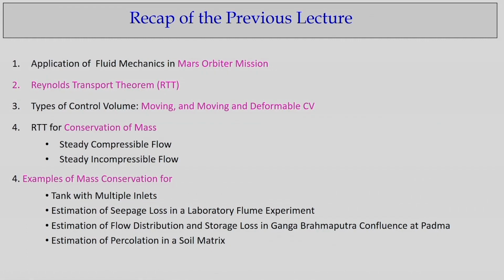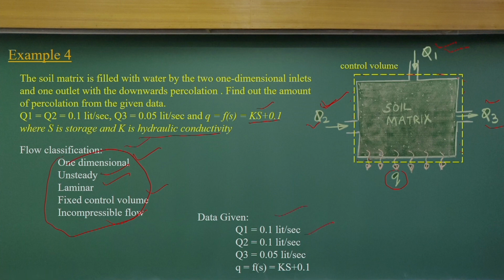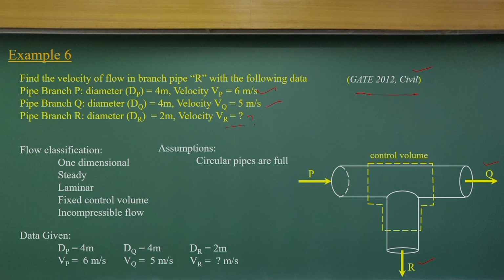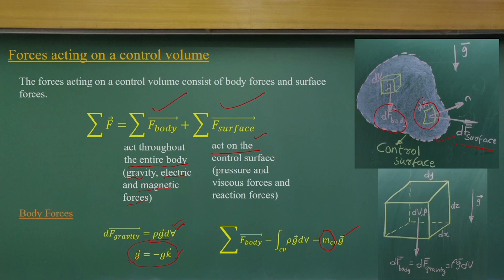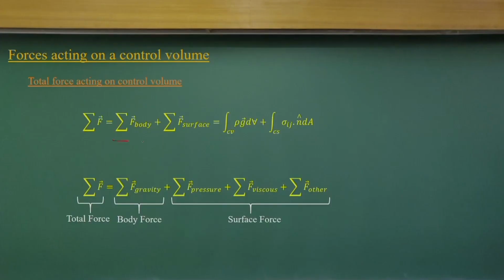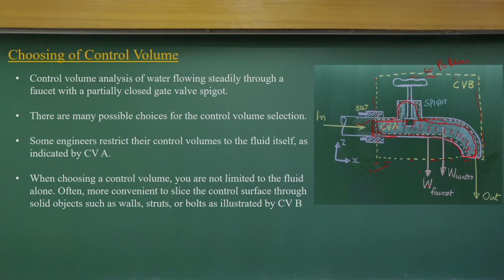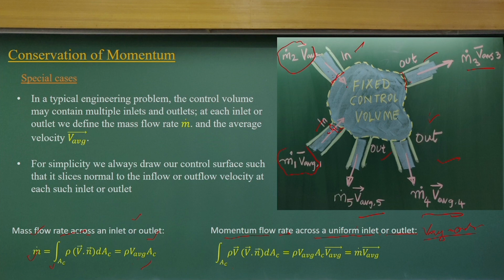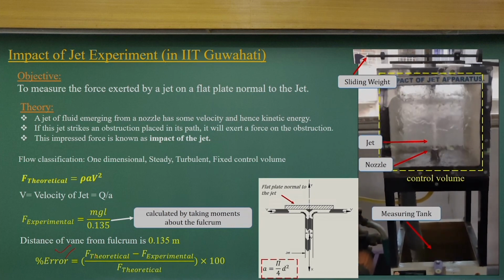Lec 9: Conservation of Momentum